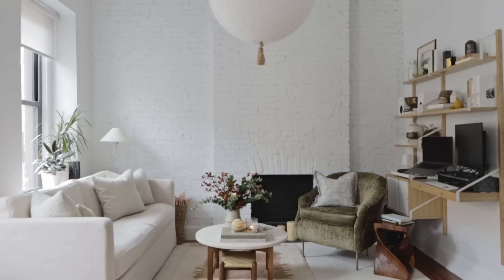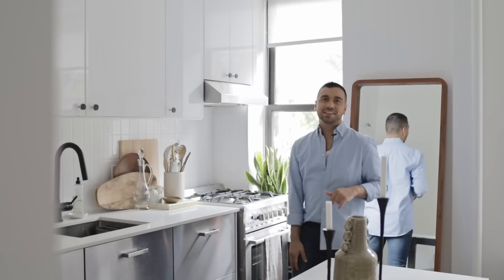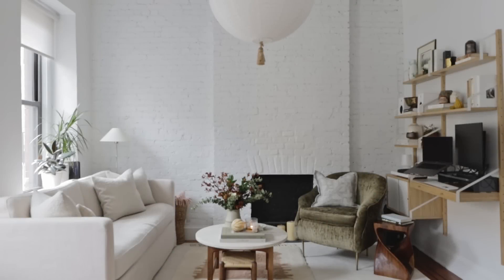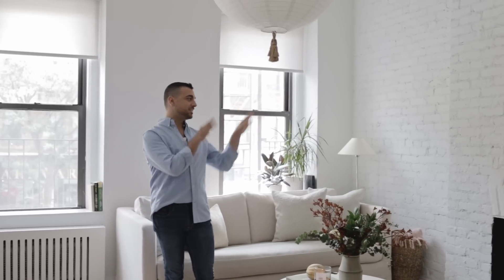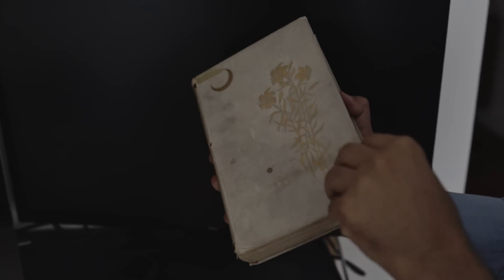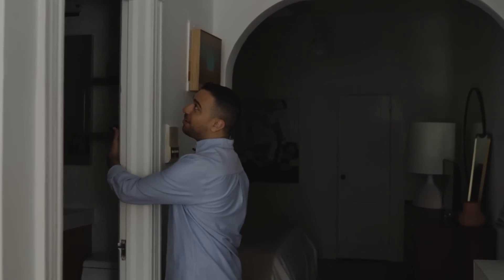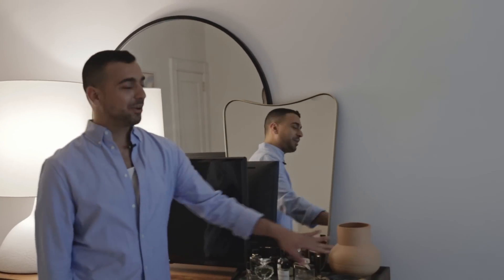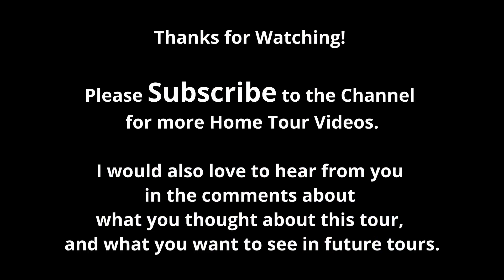Interior Designers Brooklyn Starter Home | 480sqft/44sqm Converted Studio | NYC Apartment Tour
480 Sq Ft NYC Apartment Tour | Interior Designers Park Slope Starter Home

NYC based Interior Designer Justin Dipiero who has worked in house designing for international companies like WeWork, and currently with hospitality start-up Sonder takes me through a guided apartment tour of his converted Park Slope home in Brooklyn, NY. In this video, you will find tips on how he designed his space, to personal stories behind the curios in his home. From tearing down a wall to find exposed brick, to the biggest Britney Spears record collection I've ever seen, there's a bit of everything in this home tour.

0:00 Home Tour Introduction
0:33 Start of the Tour | What is a Junior One Bedroom?
1:13 Kitchen Design | Slate Floors and Subway Tiles
3:53 Dining Table Design | Cesca Chairs
4:14 Living Room | Finding an Exposed Brick wall with a Fireplace Cavity
6:00 Lighting | Noguchi Style Lighting | The importance of Lighting in Interior Design
6:37 The Couch | Customized Sleeper Sofa from Interior Define
7:00 Coffee Table | Vintage Coffee Table from Dobbin St Vintage Co-op in Brooklyn
7:29 Home Office | Work from Home Setup
8:03 The Chair | Reupholstered Vintage Velvet Chair, with added brass legs
9:35 Record Collection | Britney Spears Records, and more Britney Spears records again, and more Britney Spears One More Time
10:40 Bathroom | Walk-in Shower
11:28 Design Tips | Using Color Swatches to Plan the next Space
11:55 Bedroom | Converted Bedroom | Calm and Minimal Design | Custom Mohair Bolster | Bedside Lighting from Human Home
12:50 Scents | Fantasy by Britney Spears, because...refer to record collection

I've always been curious about what it's like to live in different cities from the home tour to the living costs, so I wanted to make the content that I wanted to see. I left out the living costs for this video as there will be a future video with full interview included with Justins new home which should be finished by the time this video is posted. I will also do my best to include interviews that go in to living costs, and city living stories as much as possible so please leave any feedback on the questions you would like answered.

I would also love to know about you. How much does it cost for you to live in NYC? or where you are from? Would you ever want to live in NYC? What kind of questions would you want asked in future videos?
If you're from here, how do you make it in NYC? or in the city you're from?

Filmed and Edited by Mitchell Geng
Filmed on Canon RP, 35mm Canon RF Lens, Canon TS-E 24mm
Edited on Davinci Resolve Studio

City focused living stories from home tours, to small business stories, and to stories about how those make it in their cities. All filmed through the perspective of an internationally published lifestyle design photographer.

NYC Apartment Tour  | Interior Designers 500 Sq Ft Converted Starter Home in Park Slope